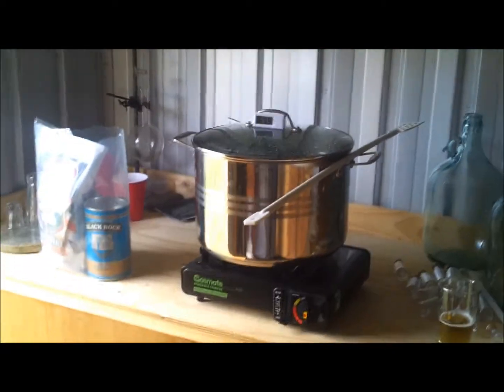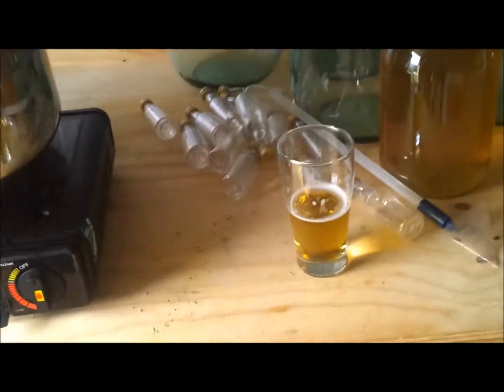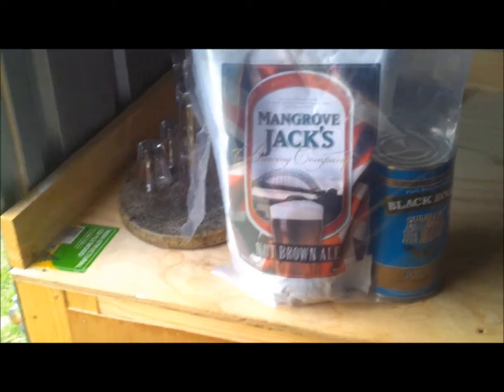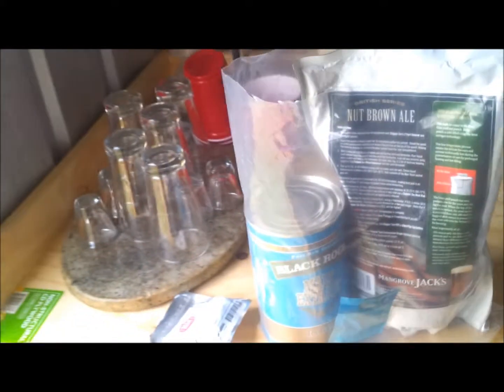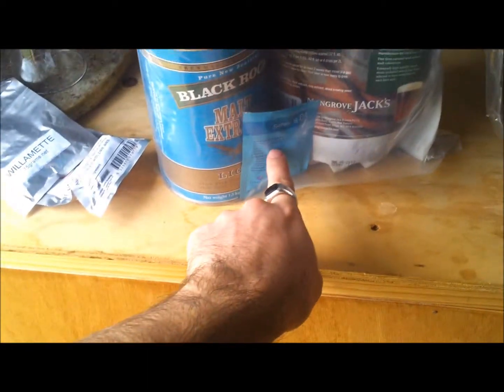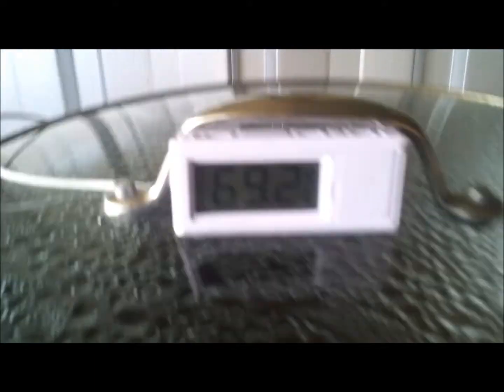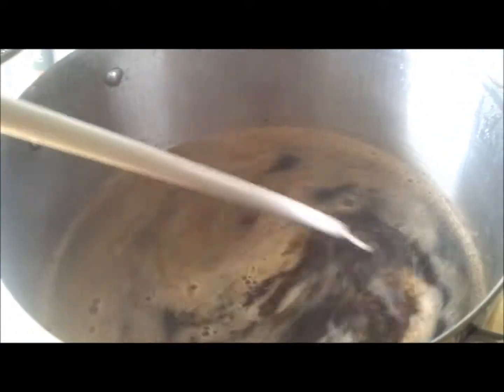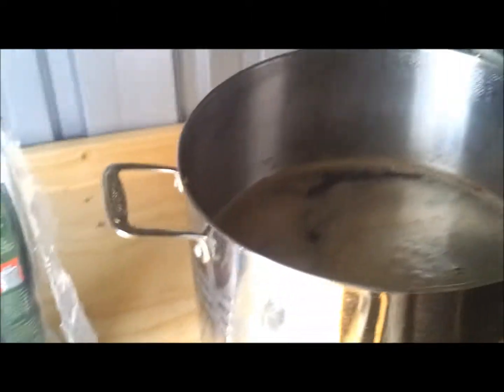Brewing in the Shed !!! Hounds Tooth Scotch Brown Ale Recipe steep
Check out the dark Roasted malt goodness brewing in the back shed. This beer was created by Matt, one of resident brewers at Australian Home Brewing. He takes you into his back shed for a peak at the Hounds Tooth whilst he is steeping the grains. He considers this to be one of his top notch recipes. It has over 3.7kg of Malt extract, English and American hops plus a blend of 3 roasted grains and Ale yeast. Check it out at Australian Home Brewing. cheers